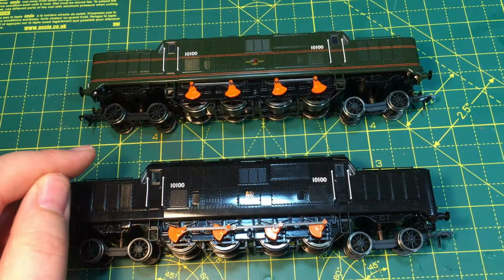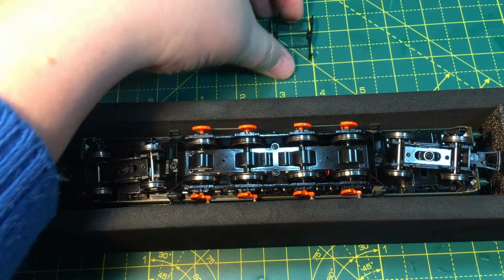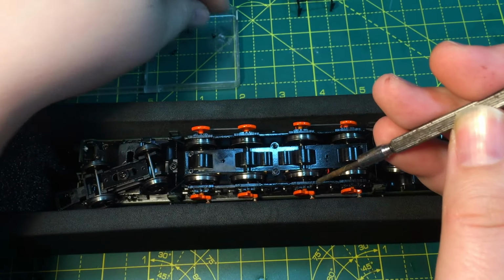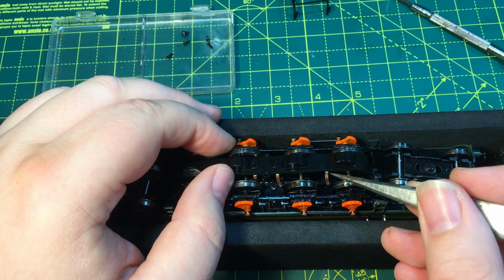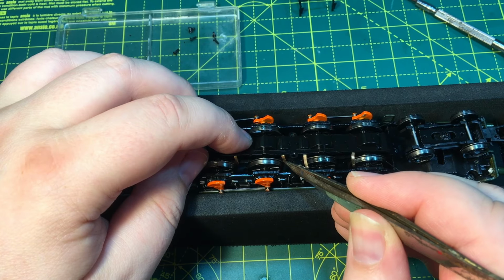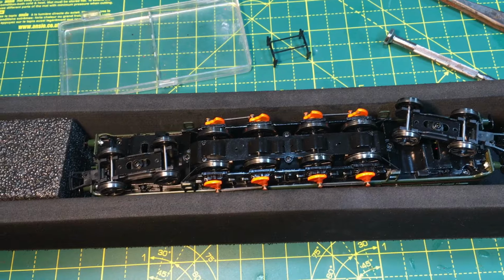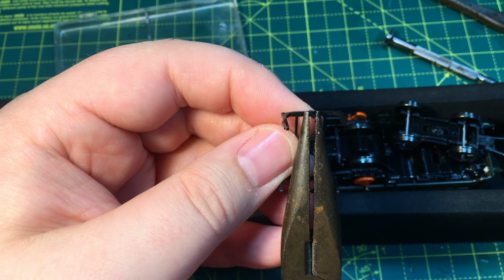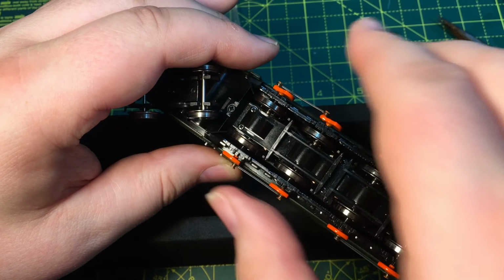3 Easy Fixes For The Fell Locomotive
Today Jenny is putting to rest some of the misinformation about the Fell locomotive and also explaining how to easily correct some issues so you don't have to wait for a fix if you run into them.

Our sponsor today is Rails of Sheffield, home of the best prices to buy or sell your models. and get the best prices when you sell your model railway, no matter the size of the collection,